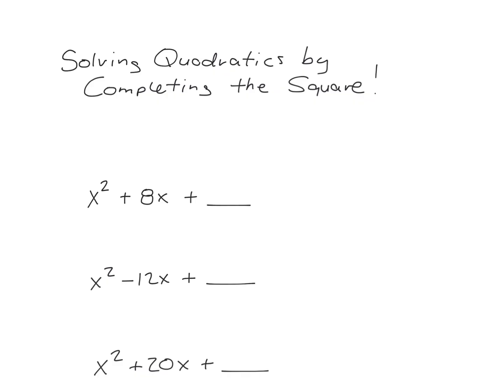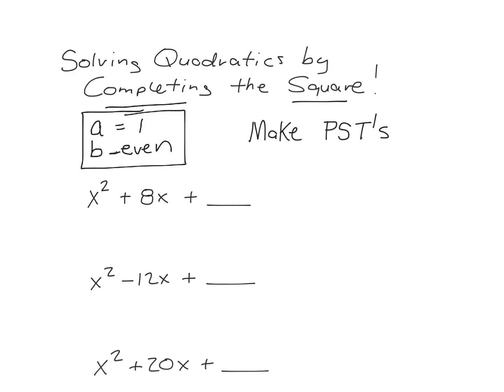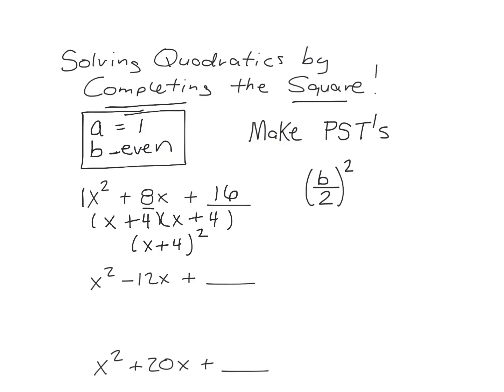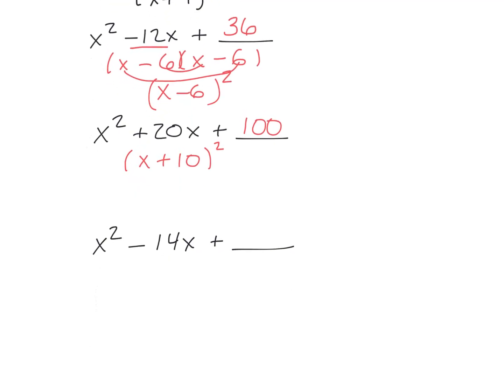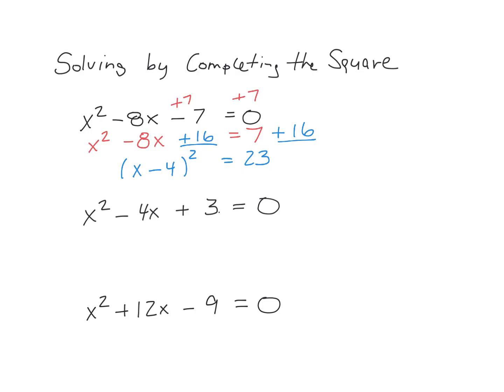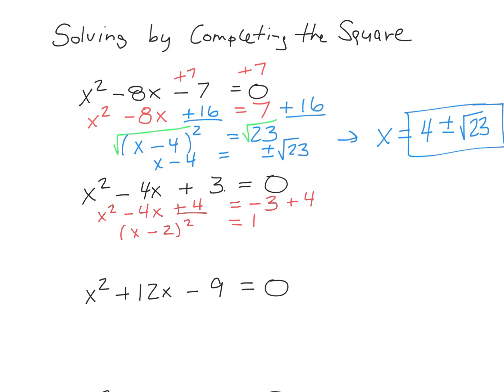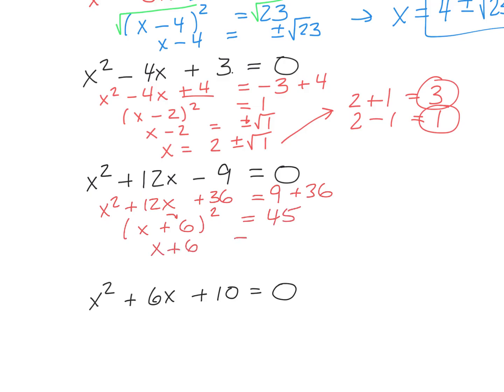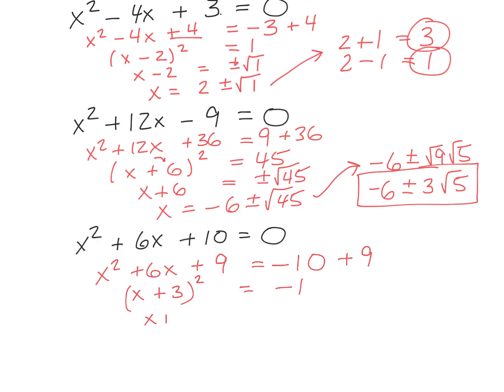Whiteboard 3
00:00 Slide 1
04:06 Slide 2